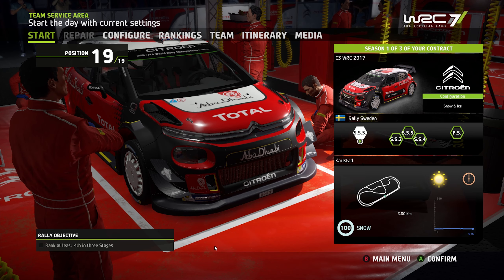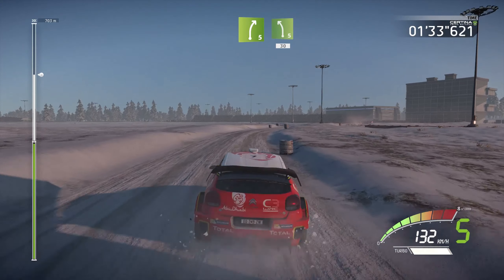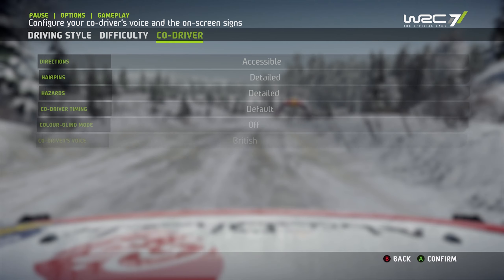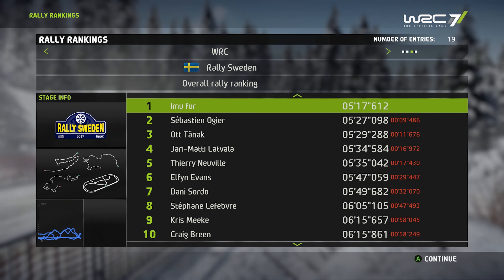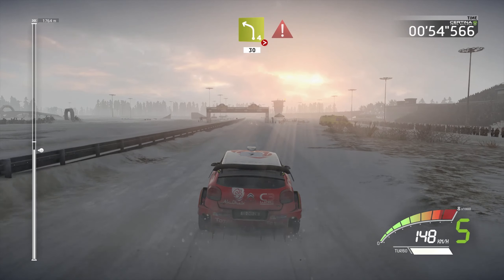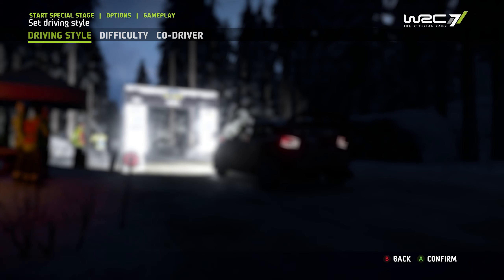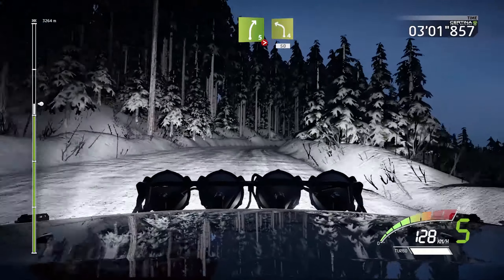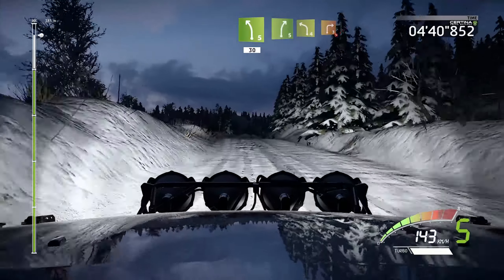Let's play WRC 7 Part 17